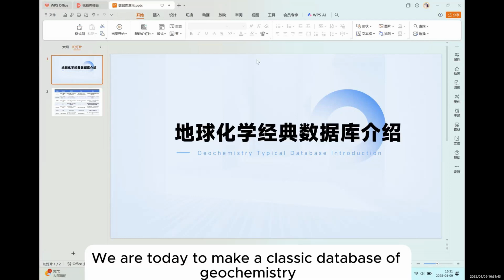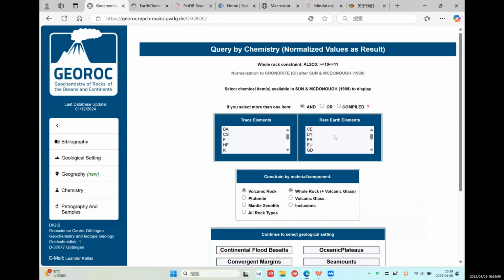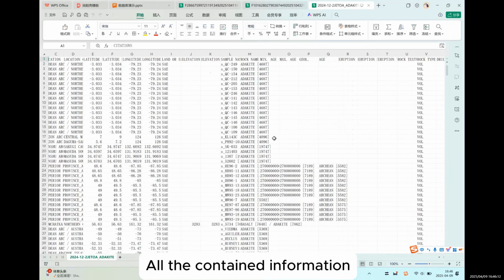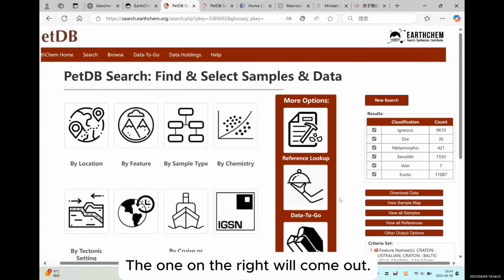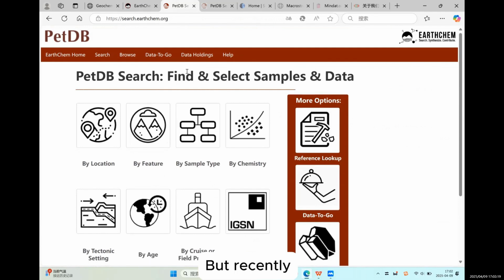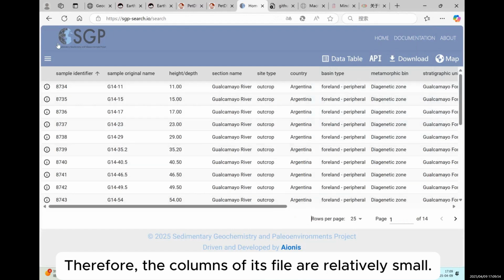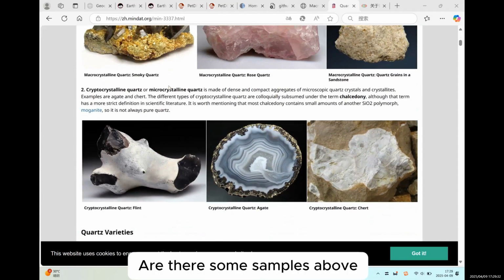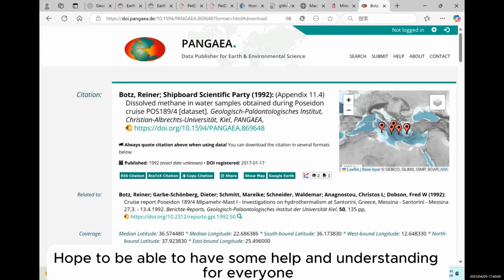Intro Video of Using Geochemistry Databases (English)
This is an intro video for geochemists who would like to use geochemistry databases for their research.